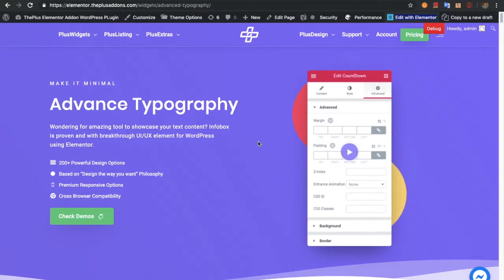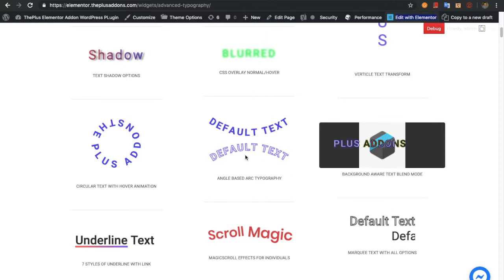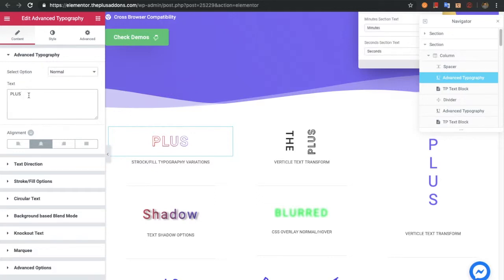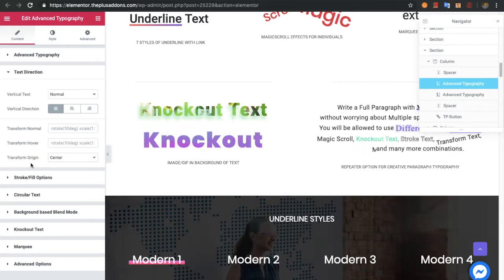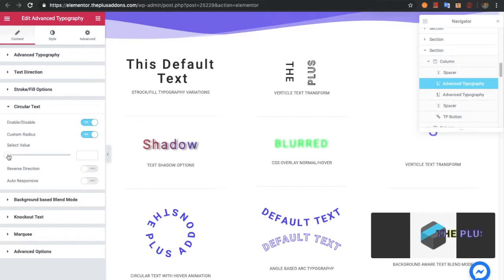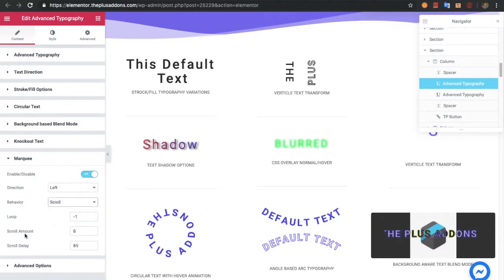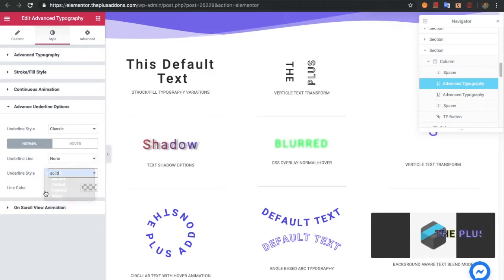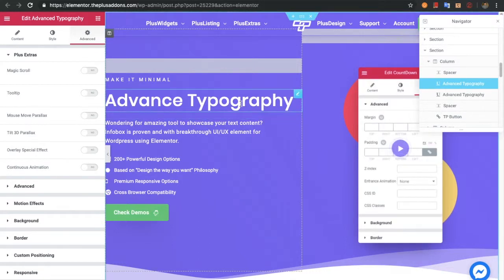Advanced Typography Widgets of The Plus Addons for Elementor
Advanced Typography
Collection of top typography options for elementor such as knockout text, magicscroll typography, text blend mode, arc typography, circular text, underline to hover styles, shadow 3d typography, Vertical text & stroke typography options to create most advanced minimal structures.

Unique minimal Calligraphy kind options
Biggest typography widget of elementor
Mobile first design options
Unlimited Possibilities